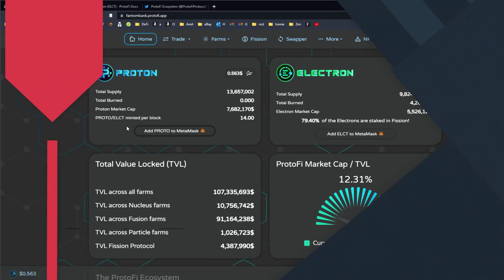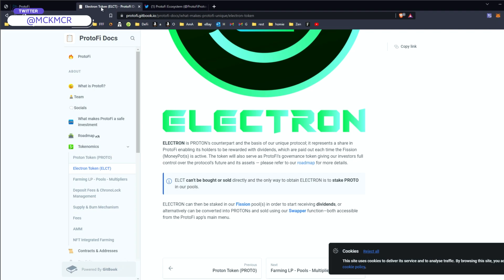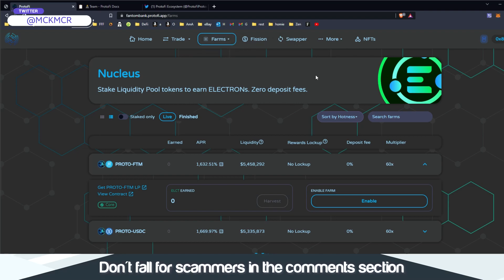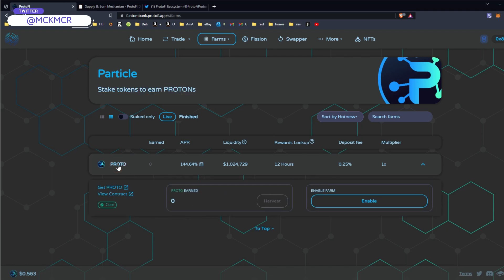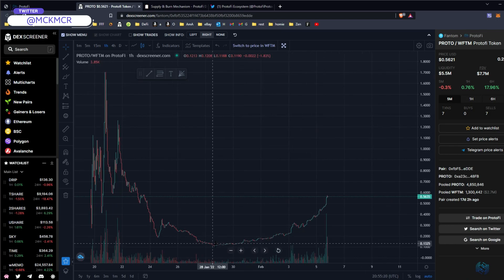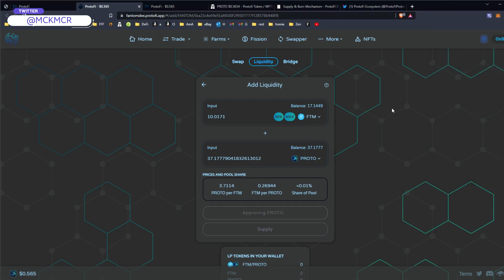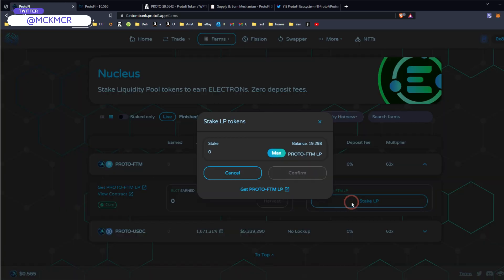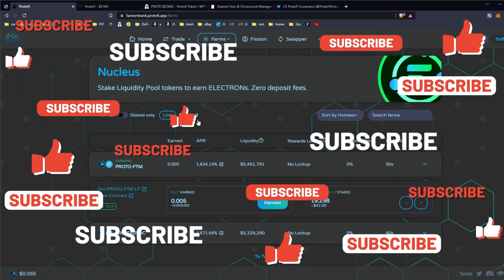ProtoFi Farm with 4.5% Daily APR on Fantom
00:00 Introduction
01:12 DYOR
03:40 The Farms Overview
06:20 PROTON Price Chart
07:25 How to start in farm

Wishing you success,
Lucas